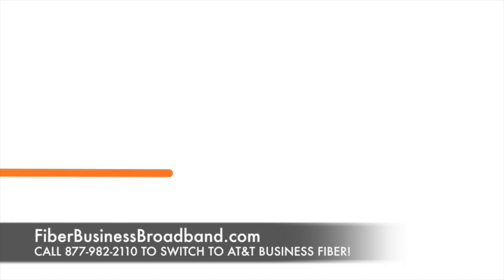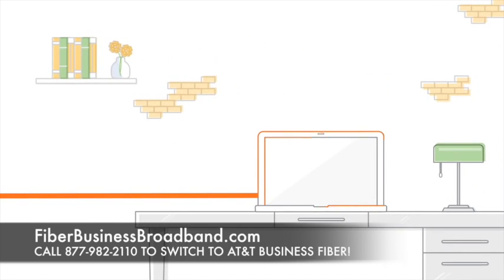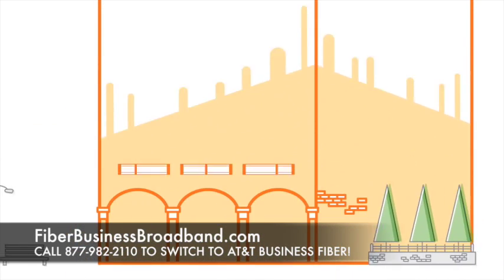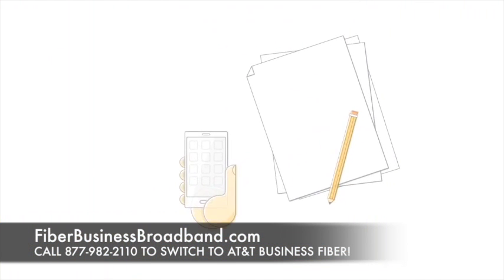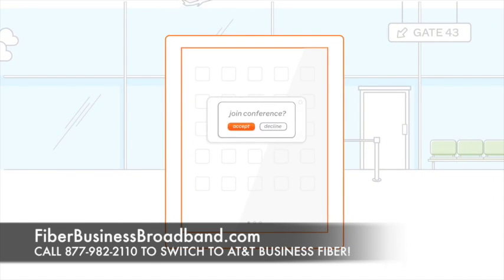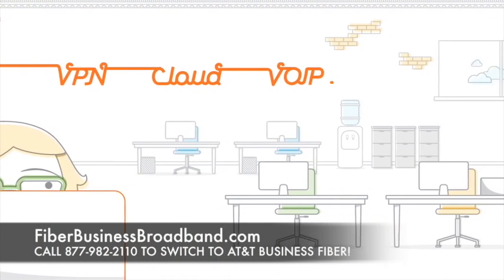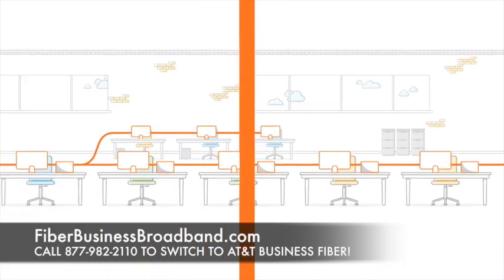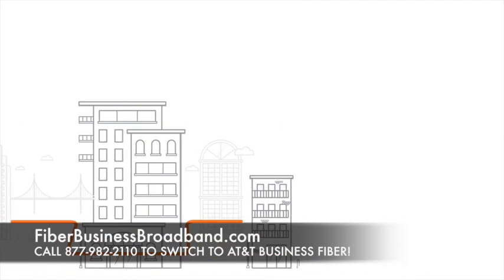Business Fiber Madison, GA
AT&T Fiber Business in Madison, GA

AT&T Business Fiber Madison, GA

AT&T Business Broadband Madison, GA

AT&T Fiber Business Broadband Madison, GA